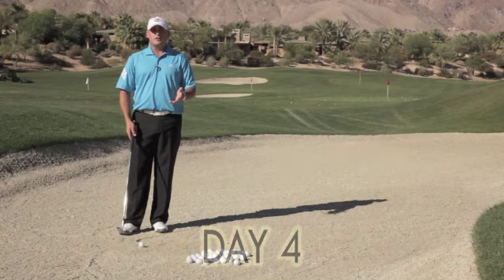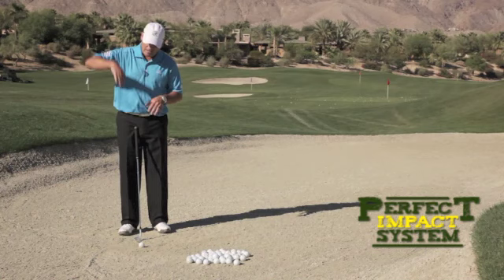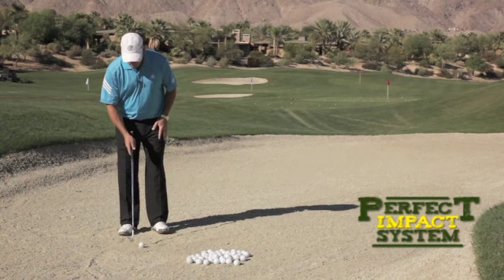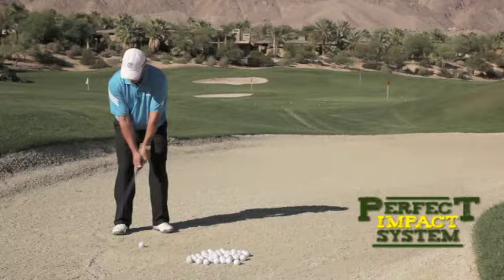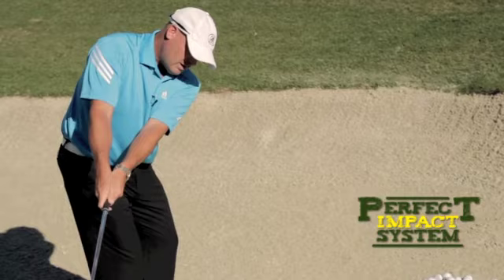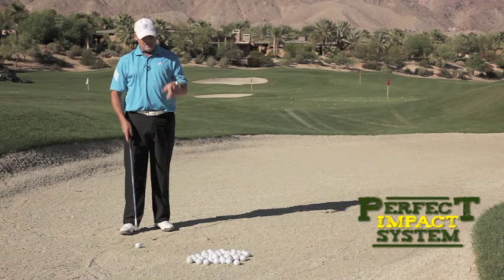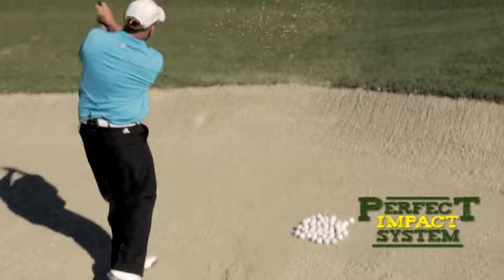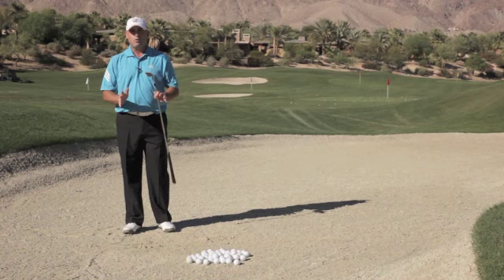Escape the Bunker Day 4 - Perfect Impact System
The 4th lesson in our 7 Days to Escape the Bunker series is all about wrist hinge.

One of the most common mistakes I see is golfers not using enough wrist hinge on their bunkers shots.

If you don't hinge the wrists enough, your club will approach the ball on too shallow of a swing path, which can lead to all sorts of mishits.

When you come in too shallow it is easy to make contact with the sand too far behind the ball, and end up hitting it fat (the dreaded leave the ball in the bunker).

Paradoxically, coming in too shallow can also cause you to hit the ball thin, because your club doesn't dig into the sand enough. This can lead to the skulled shot that flies over the back side of the green.

And even when you do get the right amount of sand, too shallow of an angle tends to produce a lower shot with less spin, which makes it harder to control and harder to get those up-and-down sand saves.

The way to get the proper angle of attack is to have the proper wrist hinge. Watch this video from the Perfect Impact System and learn more about the proper wrist hinge in the bunker!